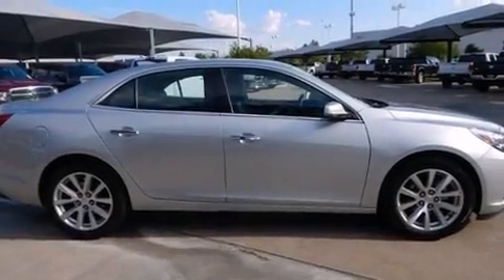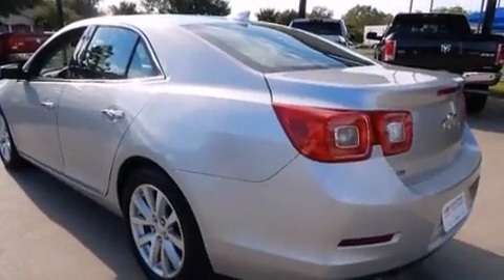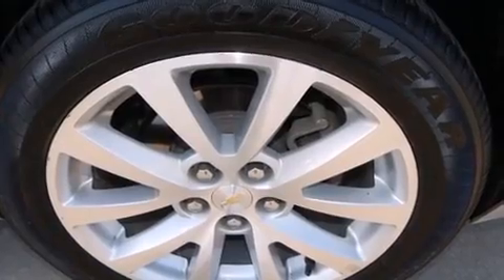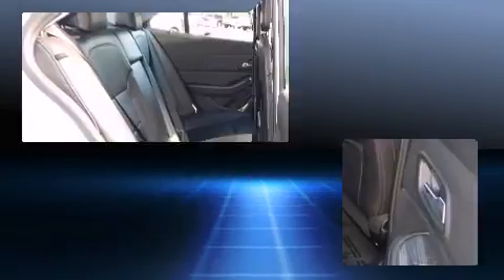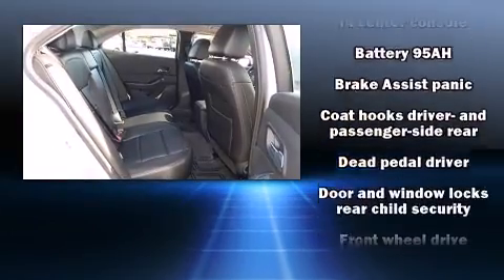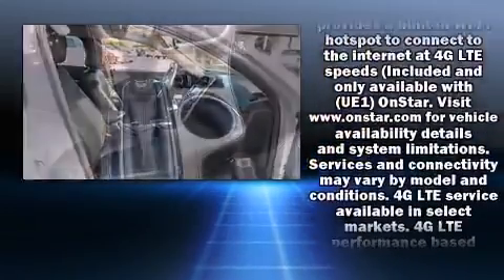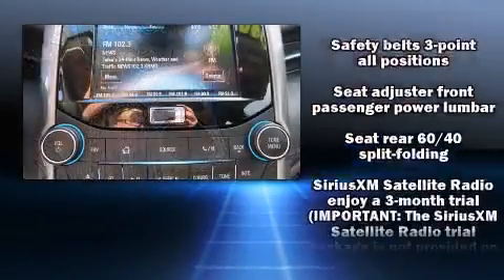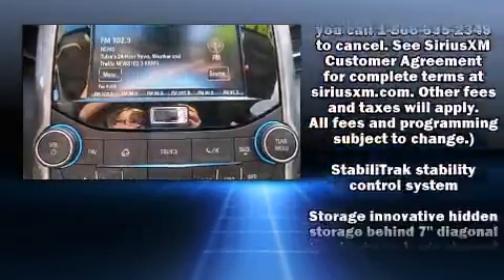2015 Chevrolet Malibu LTZ w/1LZ in Tulsa, OK 74133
The 2015 Chevrolet Malibu. This 4 door, 5 passenger sedan still has less than 35,000 miles! Smooth gearshifts are achieved thanks to the 2.5 liter 4 cylinder engine, and for added security, dynamic Stability Control supplements the drivetrain. Both high fuel economy and flexible performance are assured by the 6 speed automatic transmission. Chevrolet paid particular attention to efficiency and practicality with the following features: 1-touch window functionality, a tachometer, power front seats, a leather steering wheel, automatic temperature control, power windows, and a split folding rear seat. Safety equipment has been integrated throughout, including: dual front impact airbags, front SIDE impact airbags, traction control, brake assist, ignition disabling, onStar, and 4 wheel disc brakes with ABS. This car was designed with safety in mind, allowing you to drive with even greater assurance. It also arrives with a Carfax history report, indicating just one previous owner. We know that you have high expectations, and we enjoy the challenge of meeting and exceeding them! Please don't hesitate to give us a call.